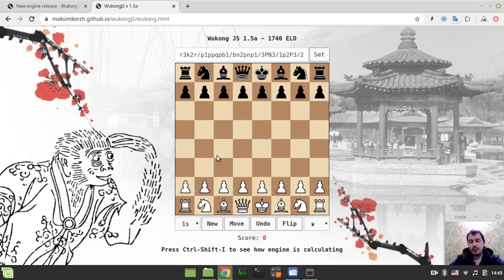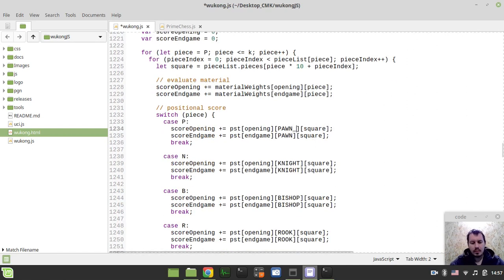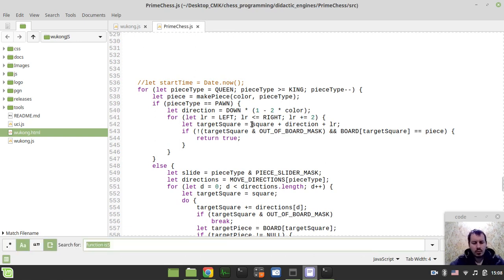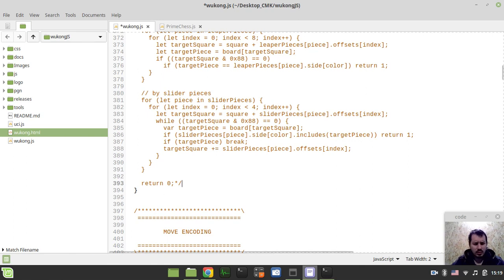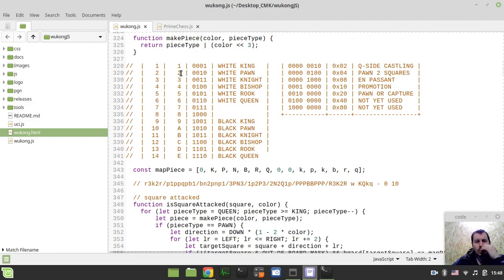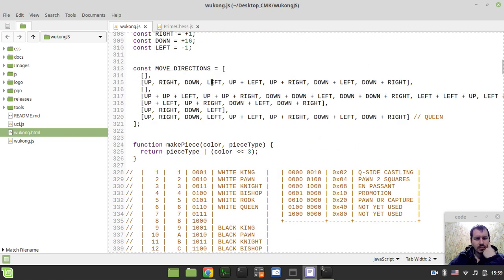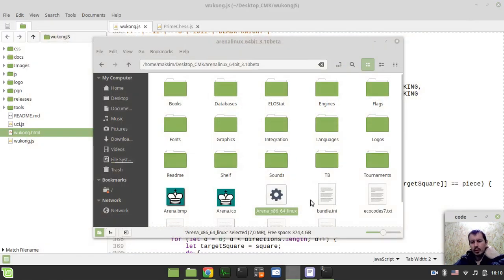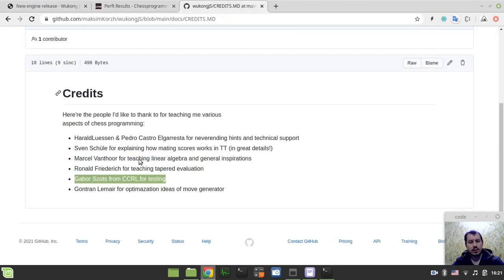Optimizing move generator in WukongJS - 5x faster isSquareAttacked()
Hey what's up guys, Code Monkey King's here. In this video I would be incorporating isSquareAttack() function written by Gontran Lemair into WukongJS to get around 5 time faster move generator. The secret is simple - objects in javascript are as slow as hell - don't use them when performance matters)